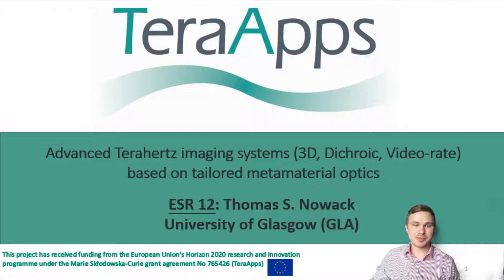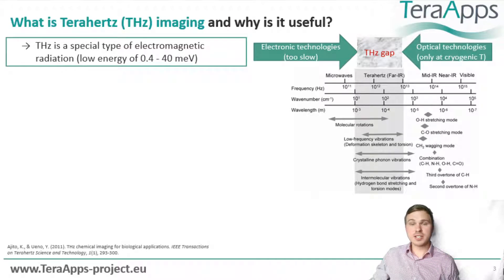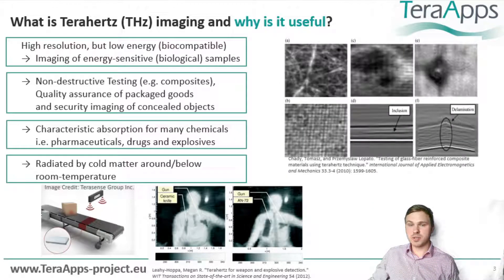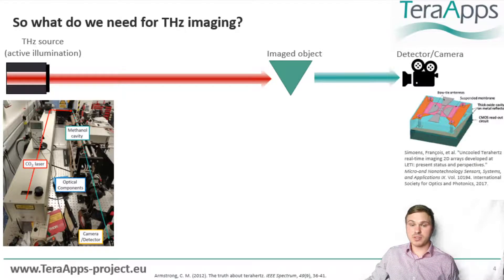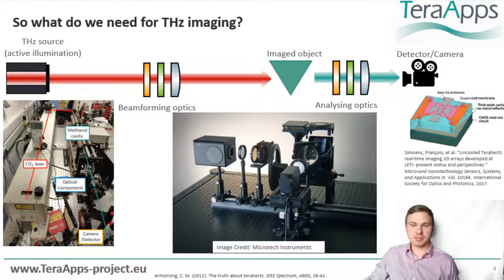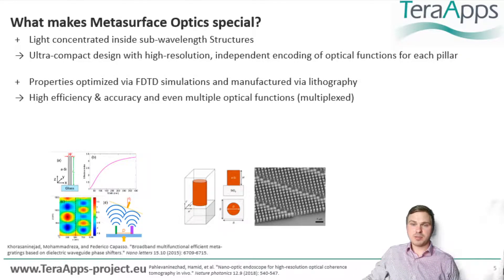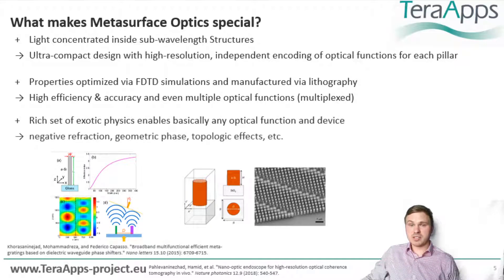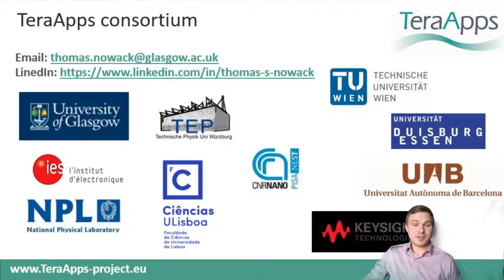Thomas Nowack Introduction - TeraApps ESR12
Thomas Nowack - a PhD student and TeraApps Early Stage Researcher from University of Glasgow introduces and explains his PhD project and its potential societal impact.

TeraApps (Doctoral Training Network in Terahertz Technologies for Imaging, Radar and Communication Applications) is a Horizon2020 MSCA ITN.

This project has received funding from the European Union’s Horizon 2020 research and innovation programme under the Marie Skłodowska-Curie grant agreement No 765426 (TeraApps).